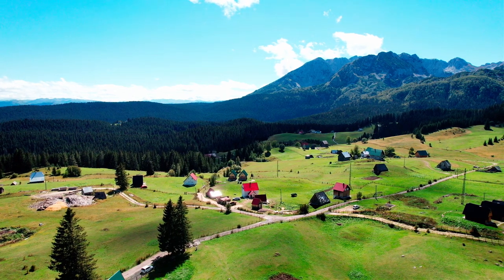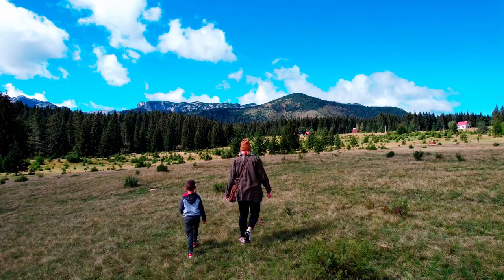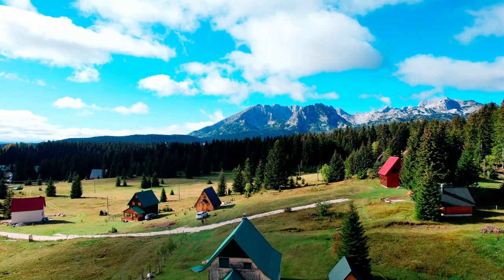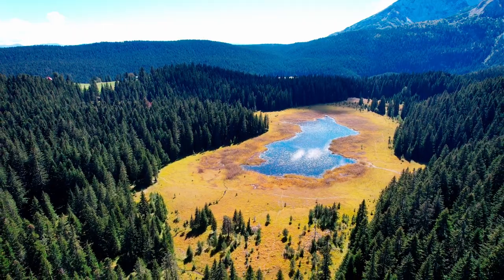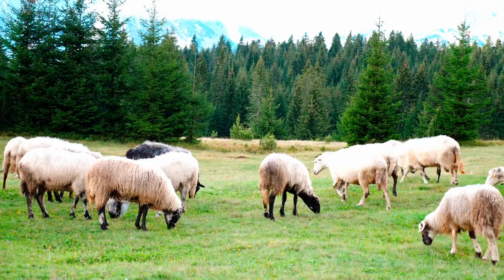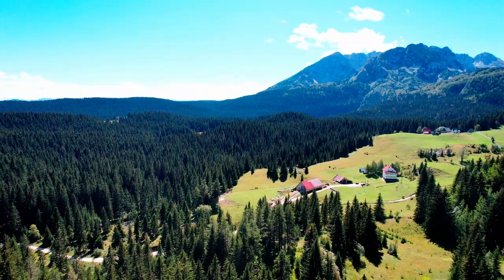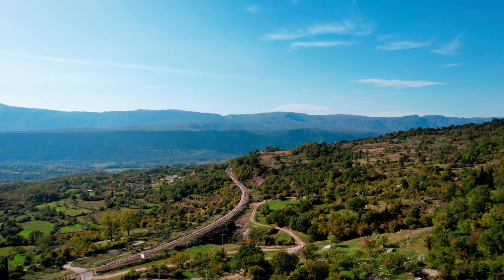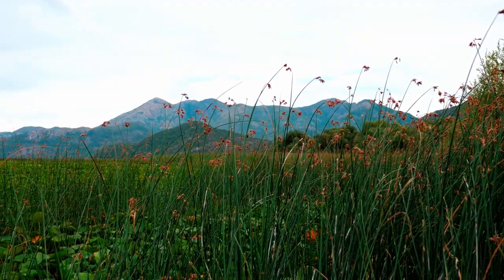AMAZING NORTH OF MONTENEGRO I Travel with CMM Investment Consulting group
Montenegro is amazingly different!
Have you ever seen a beauty like this?

In this video we show you the north of Montenegro. Travel with us, choose property to live in and enjoy your life!

Leave a request for consultation on living, travelling in Montenegro and purchasing a property: